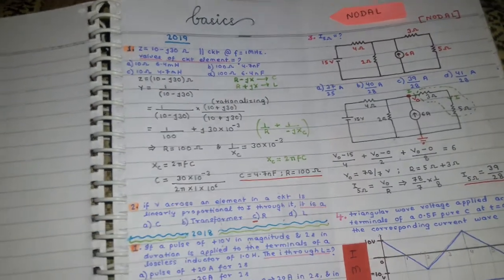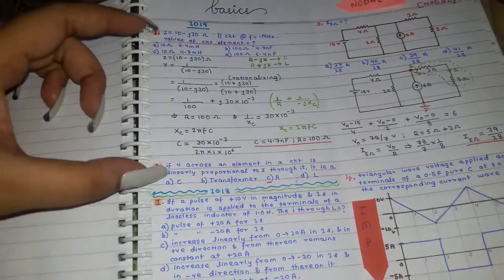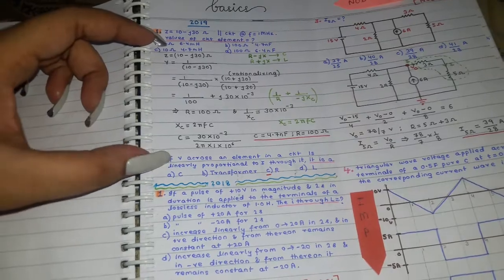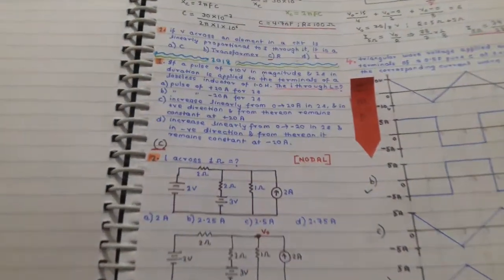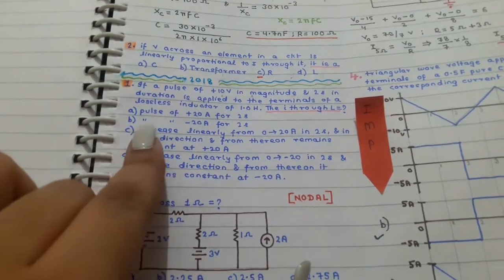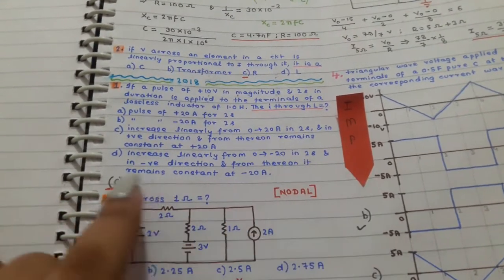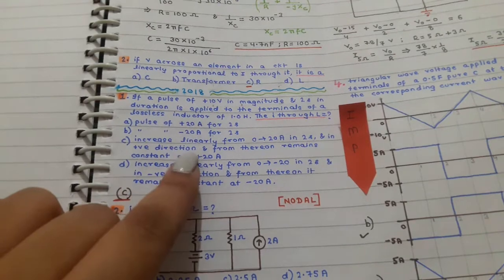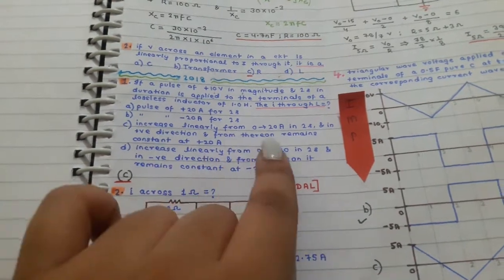ENGINEERING SERVICES ELECTRICAL- previous years papers (part-1)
solving previous years papers is a great way to analyse the demand of the exams and trend followed. this helps a student to divide emphasis on various subjects and various topics.
SMART WORK IS PREFERRED OVER HARDWORK when preparing for such exams.
practice those questions that are bound to appear in the exam. and give your second preference to miscellaneous questions.
because a topper is not someone who has covered all the major topics, but the one who has covered all the minor topics as well.